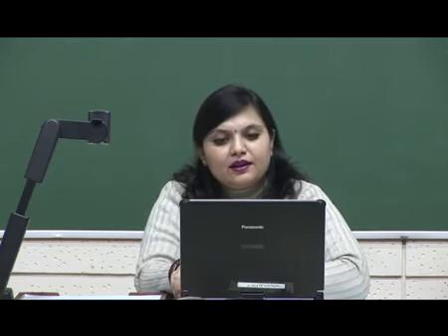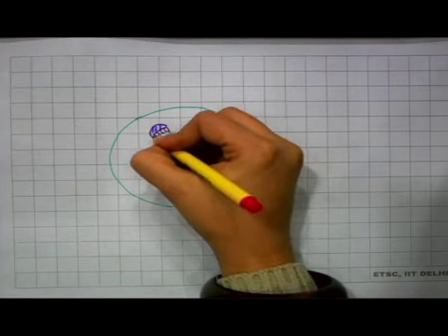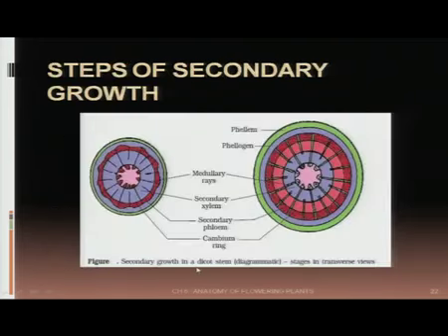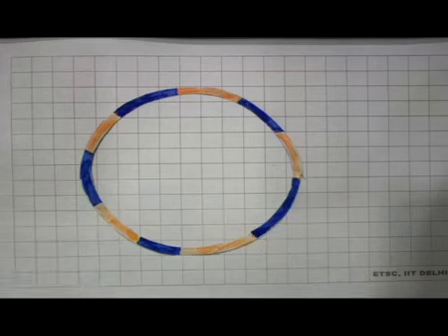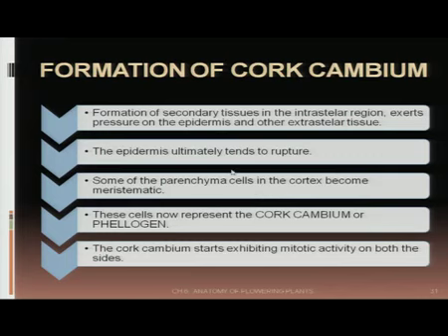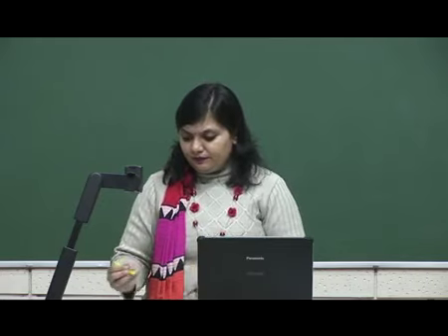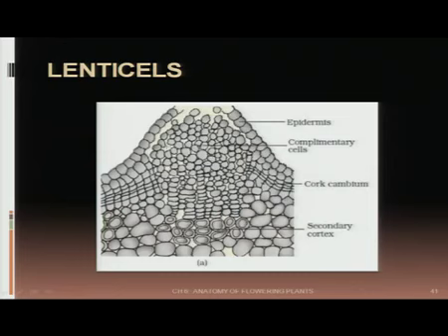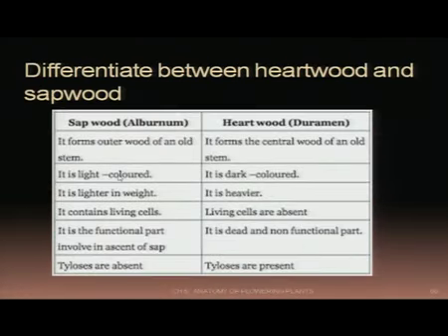Biology Class 11 Unit 04 Chapter 03 Structural Organization Anatomy of Flowering Plants L 3/3